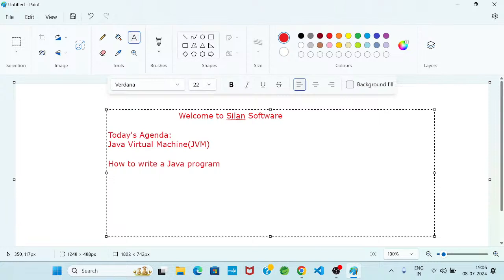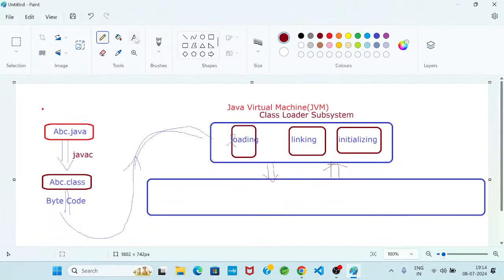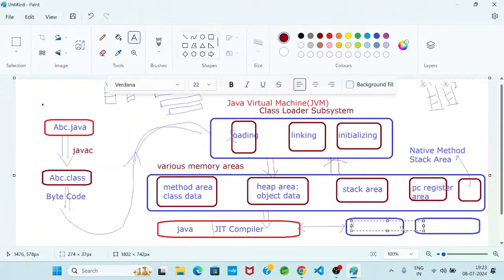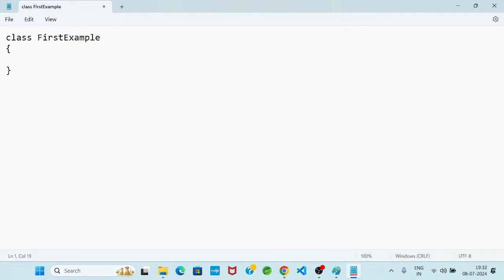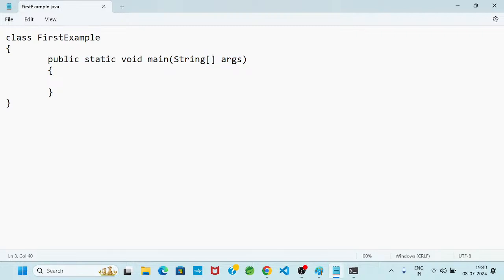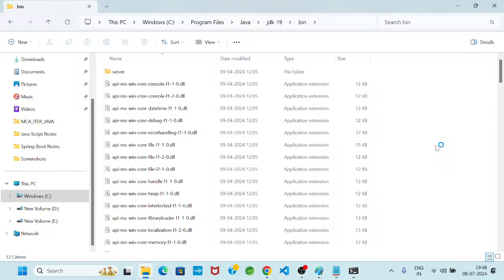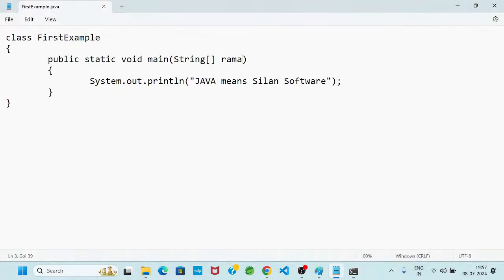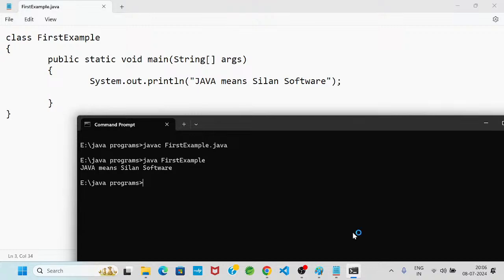Lecture-2 | Java Virtual Machine(JVM) | How to write a Java Program | Silan Software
💡 About Silan Software:
In this video, I have given the clear understanding of Java Multithreading and how many approaches to create a user defined thread that I have explained with suitable example in detail.
Silan Software is your launching pad to the exciting world of technology. We're a leading training institute in Bhubaneswar, known for our expert instructors and commitment to delivering results. Whether you're an individual looking to upskill or a company seeking to equip your workforce with the latest tools, Silan Software has the perfect solution.

🚀Silan Software provides training in high-demand tech skills :

🌟Python programming
🌟Web Development
🌟DevOps

📌Online and offline training key features:

🌟Real-World Training: Master skills used in real jobs.
🌟Flexible Schedule: Learn at your own pace.
🌟Lifetime Access: Keep learning, forever.
🌟Career Support (if applicable): Get help landing your dream job.
🌟Recordings Included: Review lessons anytime.